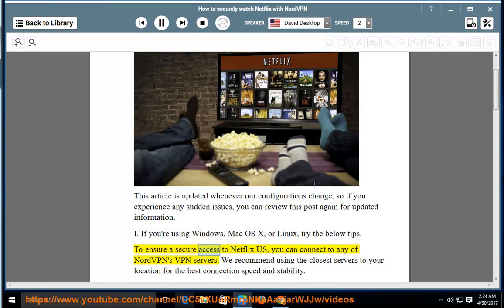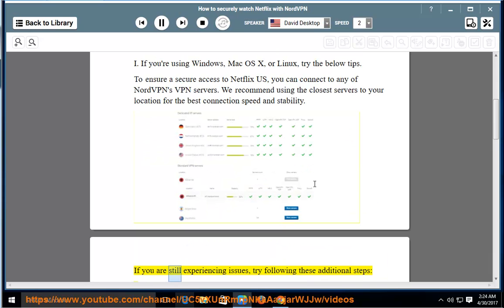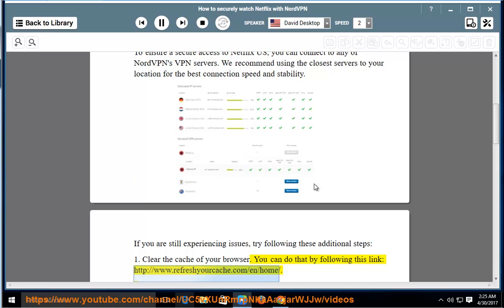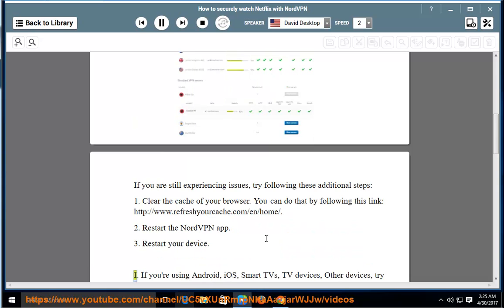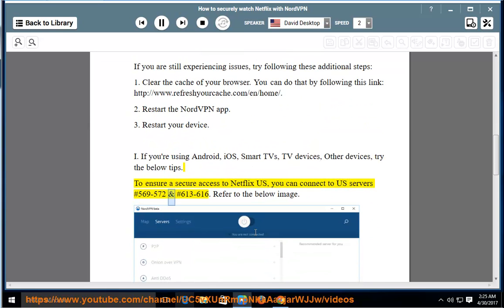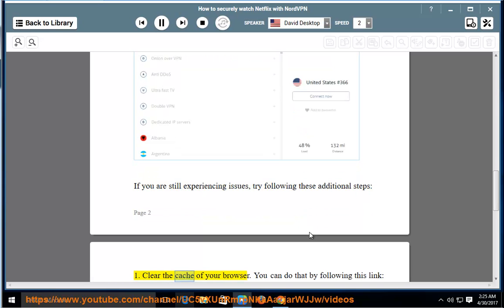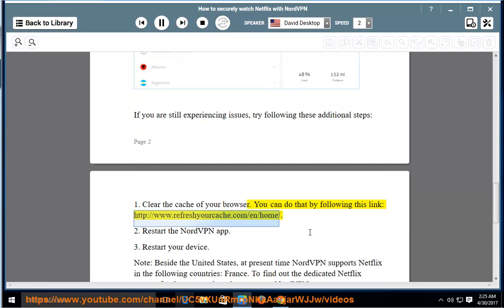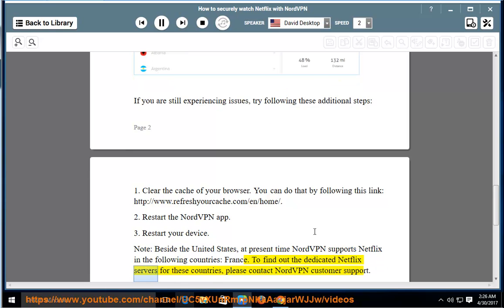How to securely watch Netflix with NordVPN?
In order to watch Netflix easily & safely, u can try NordVPN. Hit to set up NordVPN IKEv2 on your own computer & other devices today! Learn more?

NordVPN on Windows 10, 8, 7
NordVPN PPTP on Android Lollipop